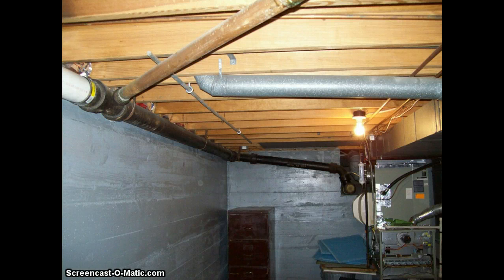Louisville Home Inspector-how to look for cast iron drain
This picture was taken during an acutal home inspection. My inspection and description saved the buyer a boat load of money 6 months AFTER the inspection.

The good news is, I help home buyers in Louisville and Southern Indiana every day. Find out how I can help you at :